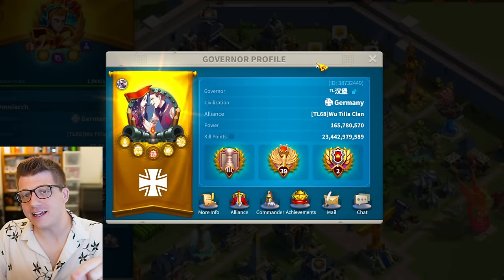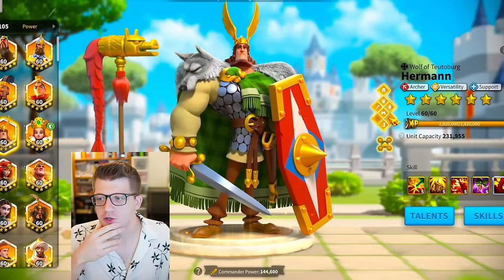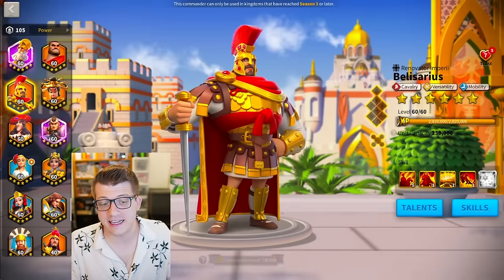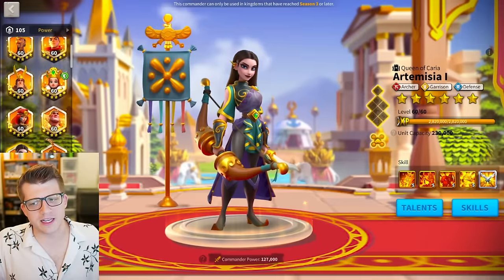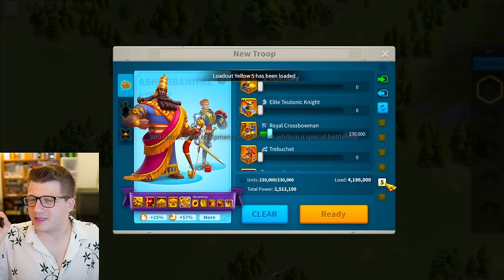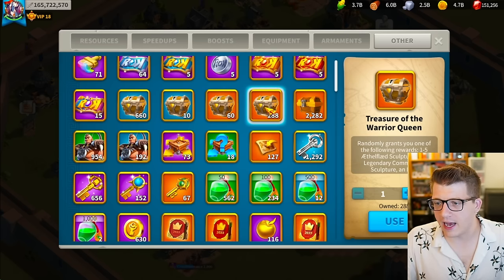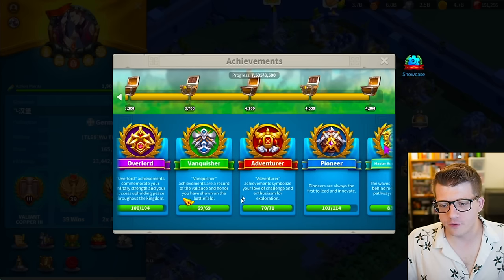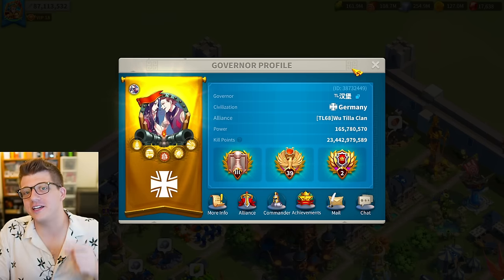Reviewing a $130,000 Rise of Kingdoms ACCOUNT! Burger in KD 1568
Chapters:
0:00 Burger of Kingdom 1568!
1:08 Commanders and Equipment
6:17 Armaments and Inscriptions
10:42 His 6 Army Lineup
12:00 Inventory and Legendary Sculptures
15:28 Museum and City Skins
17:44 How Much He SPENT?